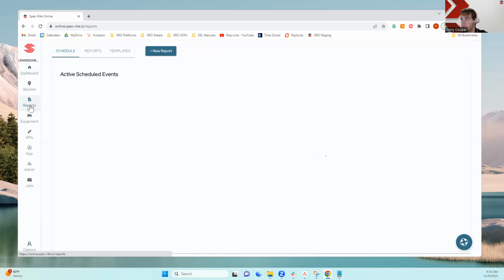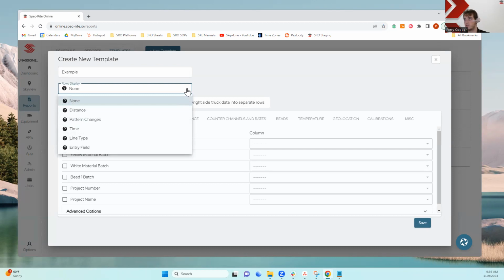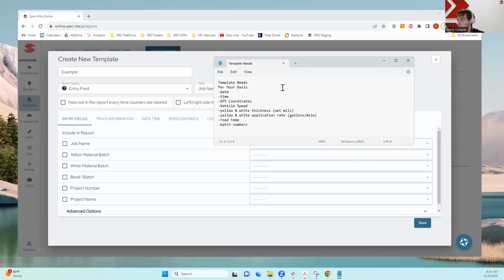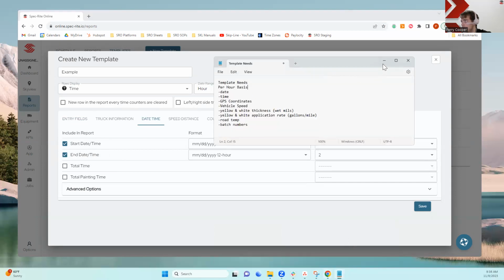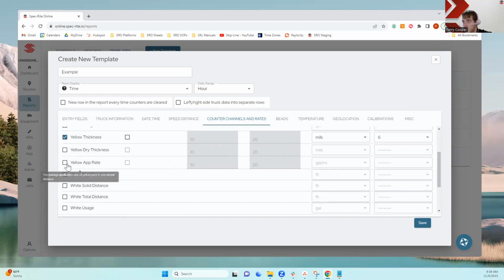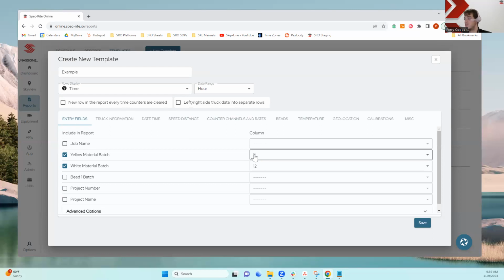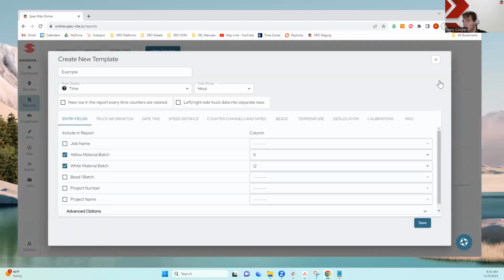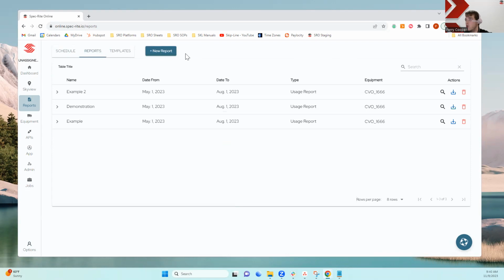How to Create a Custom Template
A video walk-thru of how to create a custom template with our Customer Success Specialist